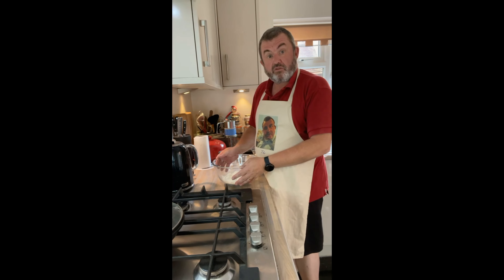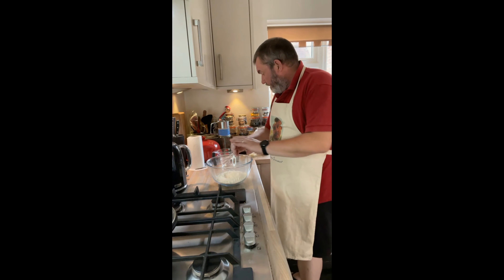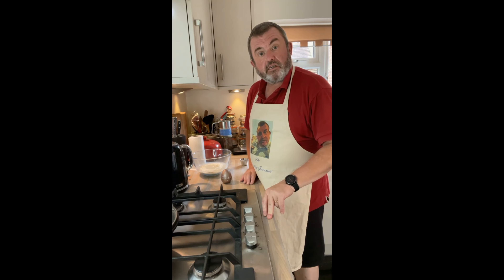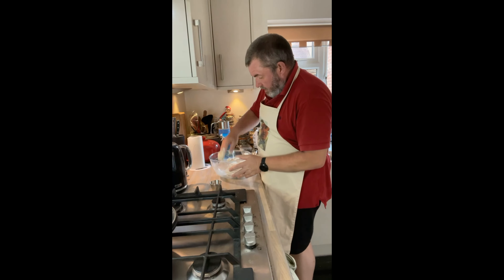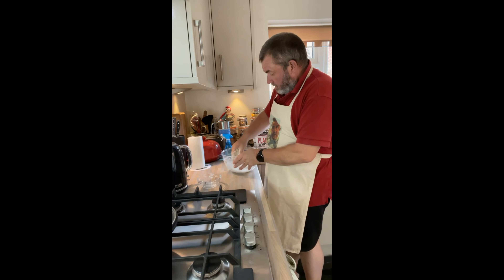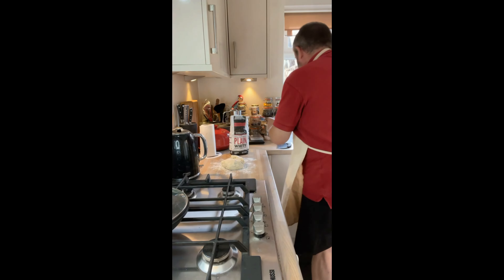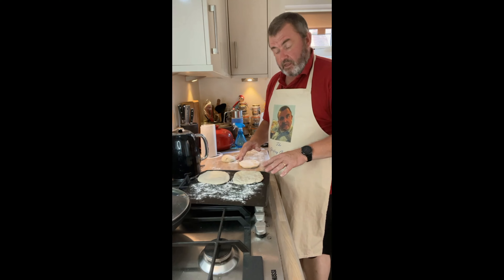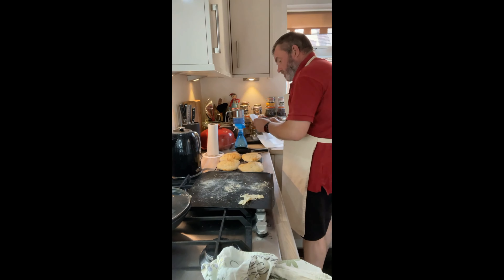Lepinja A Balkan Flatbread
A step by step guide to making a simple flatbread from the Balkans.